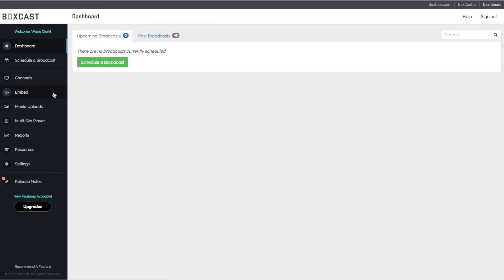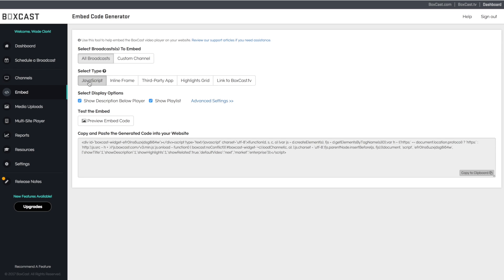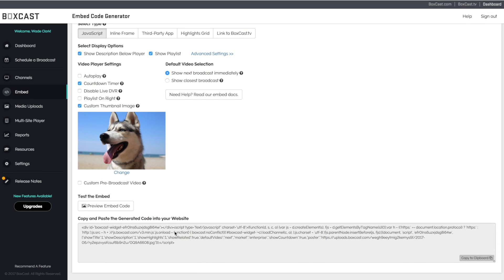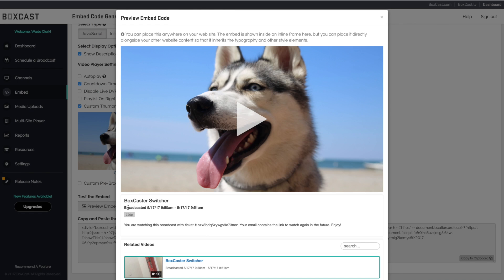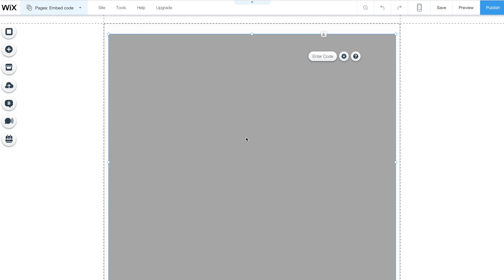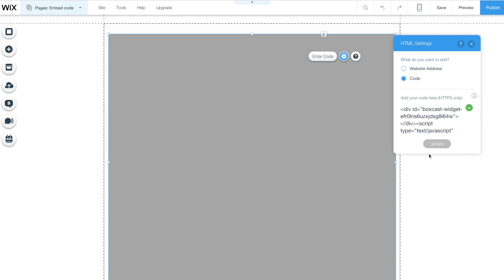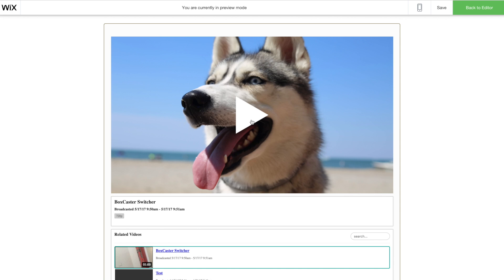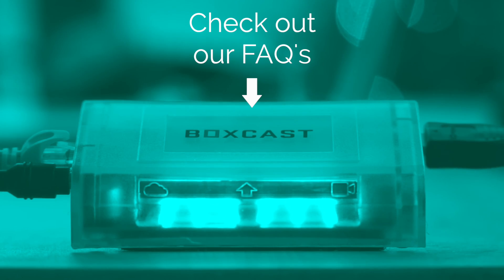How to Embed a BoxCast Stream on Your Website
In this video, we’ll walk you through how to embed a video player on your website using BoxCast. You’ll learn about the different embedding options available—whether for a single event or multiple events—plus how to add features like a countdown timer and custom thumbnails, all through our simple dashboard.